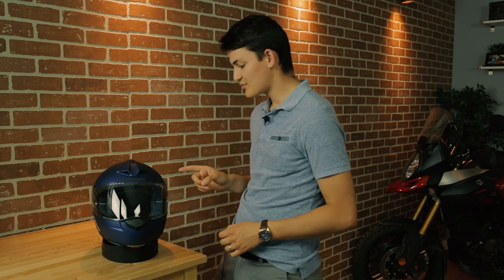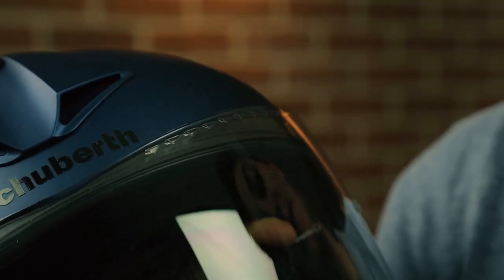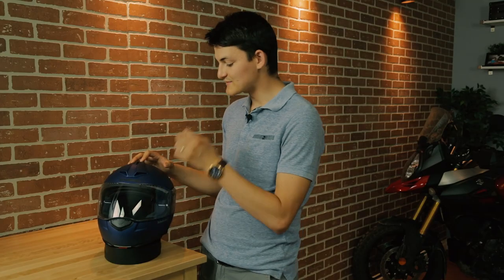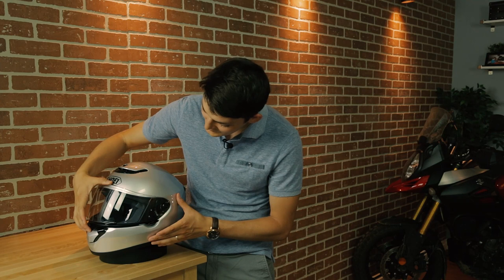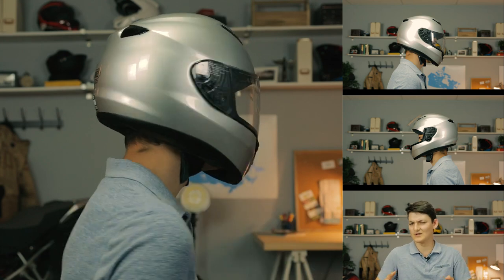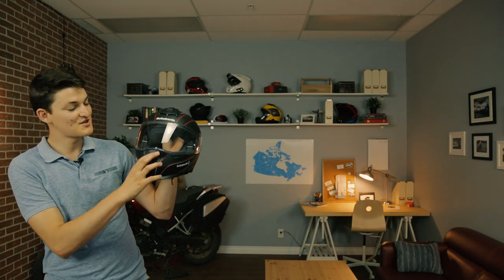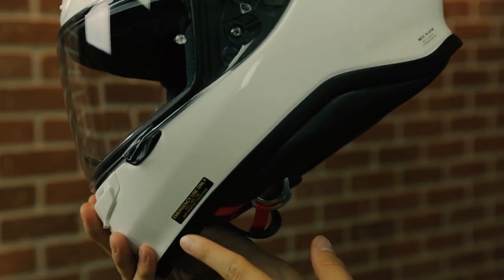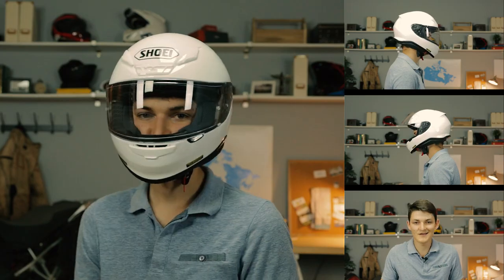Quietest Motorcycle Helmets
Silence is golden, especially when riding. We try to keep the road noise in our helmets as minimal as possible - just enough to be aware of our surroundings. RyanF9 shares his selection of the Quietest Motorcycle Helmets.

Quietest Motorcycle Helmets links and video timestamps:
0:10 - Schuberth C3 Pro: OUT OF STOCK
2:46 -  Shoei Qwest: OUT OF STOCK
4:36 - Schuberth S2: OUT OF STOCK
5:57 - Shoei RF-1200 [Updated - Shoei RF-1400]